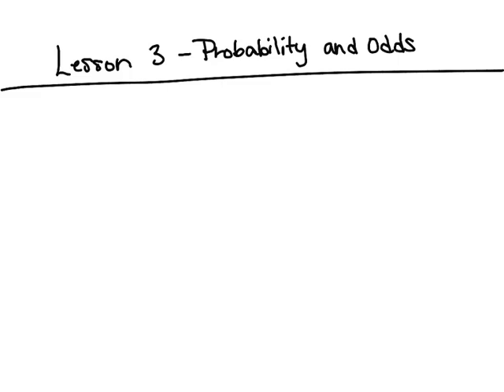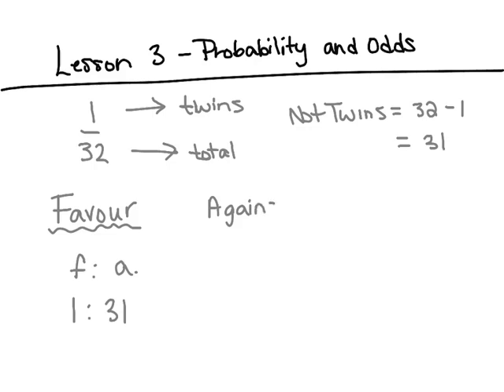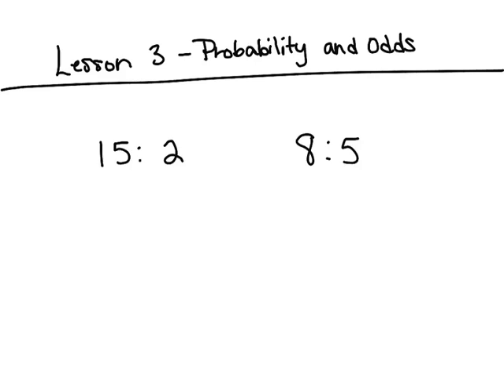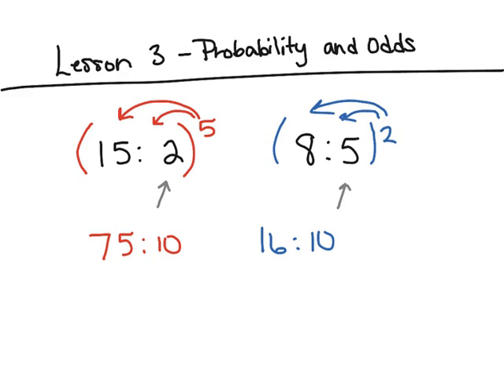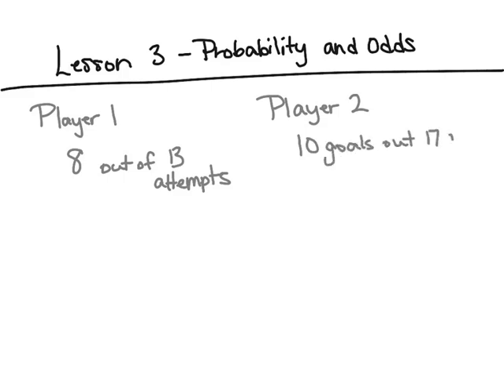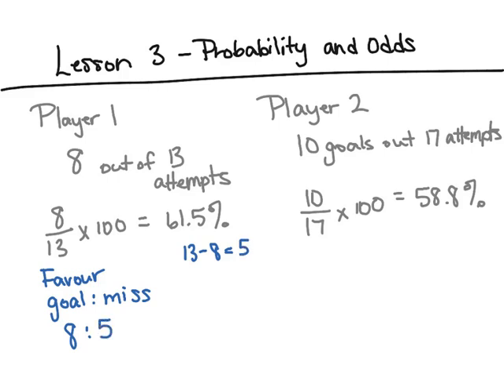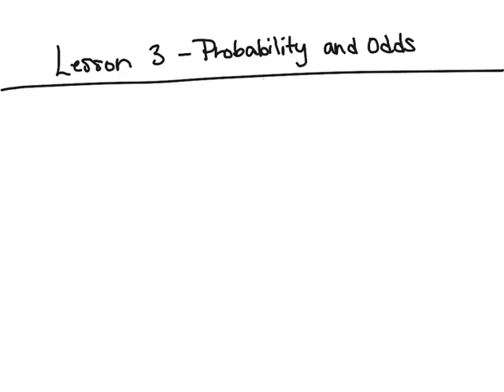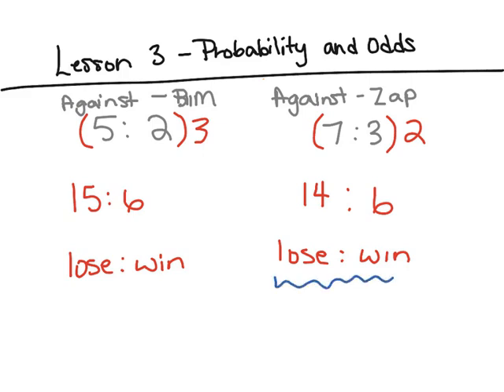Foundations 30 - Probability - 3 - Probability and Odds